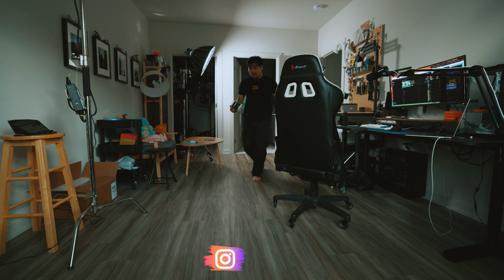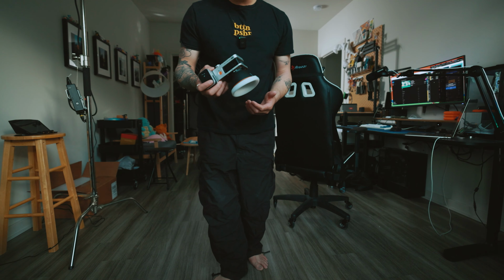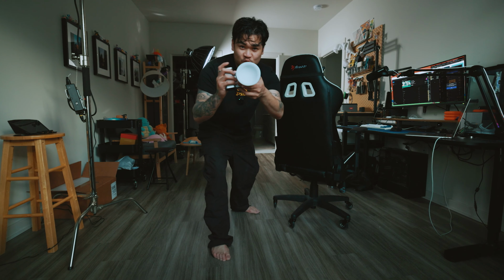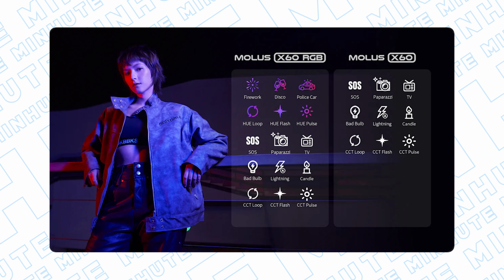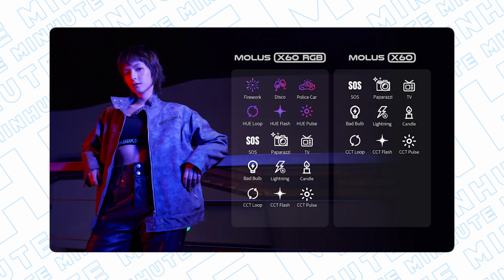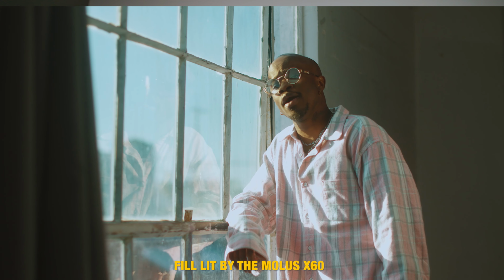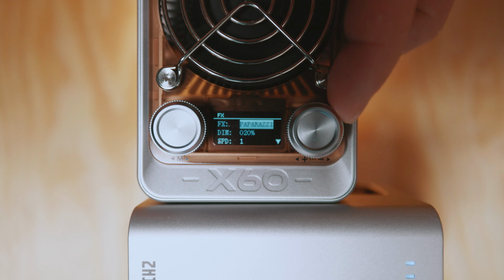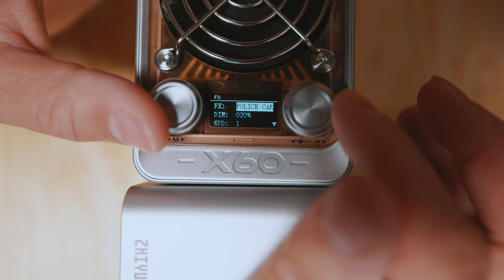THE BEST PORTABLE LIGHT EVER // The Zhiyun Molus x60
Molus x60
Molus x60 COMBO

List of gear I use for my videos
Canon R3
Canon 50mm f/1.2 L
Rode VideoMic Pro+
H4n Pro Audio Recorder
RODE NTG4+ Shotgun Microphone

0:00 Intro
0:15 Form Factor
0:55 Battery and Light FX & Price
1:50 Build
2:00 Set Up
2:32 Test Footage
3:40 Size Comparison
4:30 Alternative Power Options
5:00 Menu/Settings
5:50 Single Flaw
6:20 Verdict/How I'll Use It